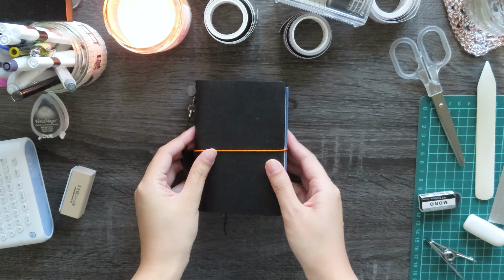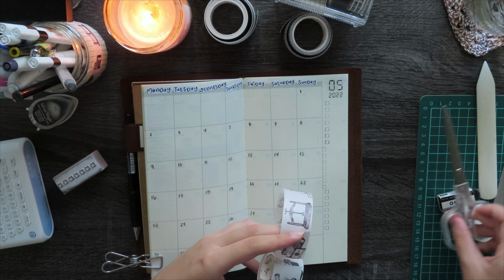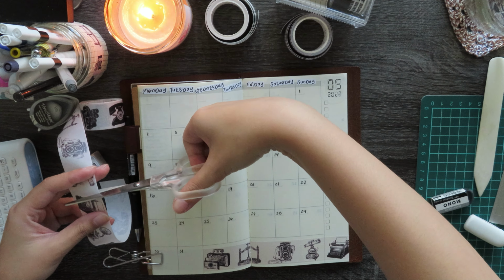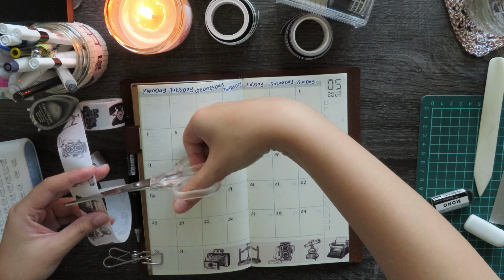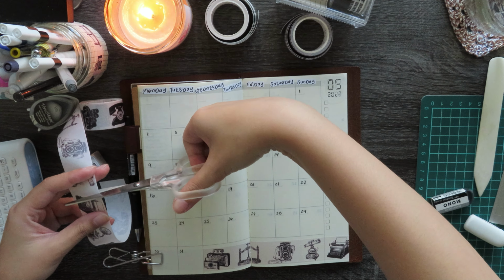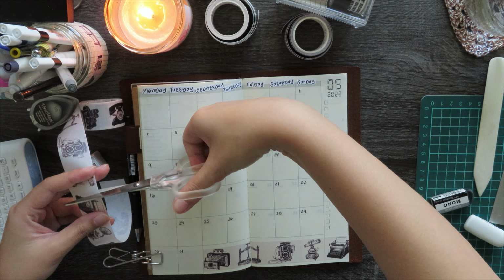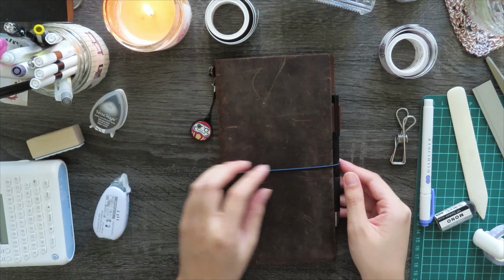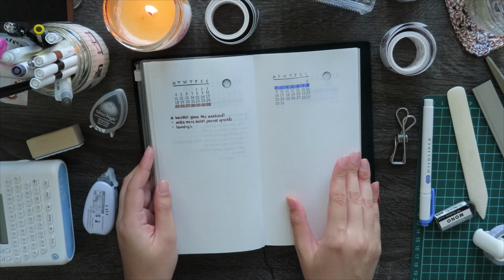journal with me 🪄 may 2022 traveler's notebook planners & journals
i wish i was joking when i said that it took me 4 tries to do the voiceover LOL anyway come set up all my may spreads with me!!! expand for more info and important links please and thank you!! :-)